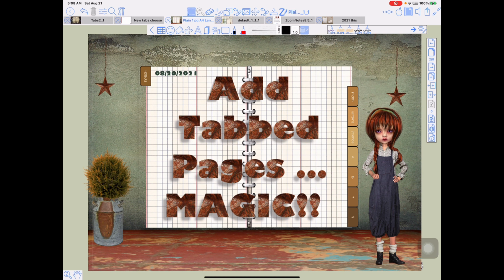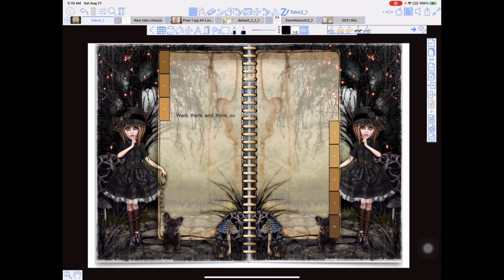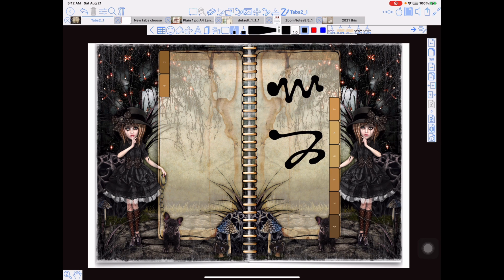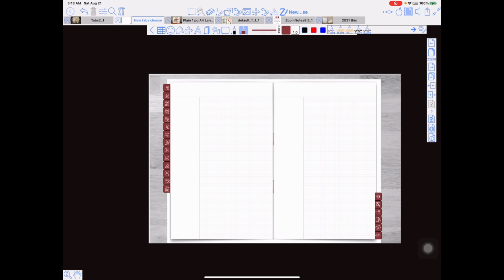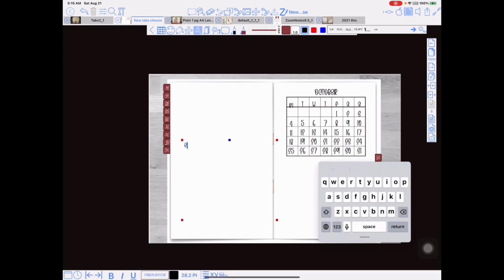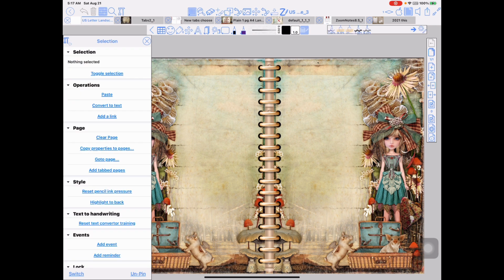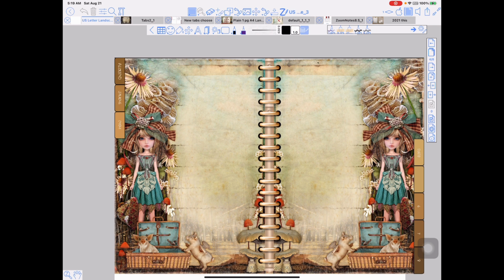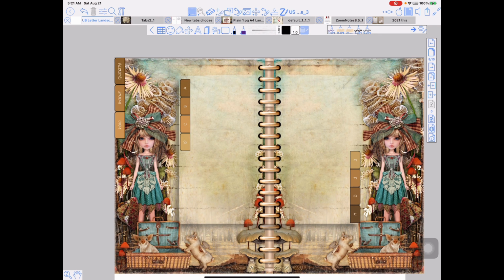Using ZoomNotes- “Add Tabbed Pages” …. MAGIC!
This is actually a do over, I loaded one earlier today and then watched it over… UGH!  So I made it again, hopefully better….I never seem to see things I hate until the video is loaded!  So if you are one of the 15 people that saw the earlier version, this one is slightly different….sorry!